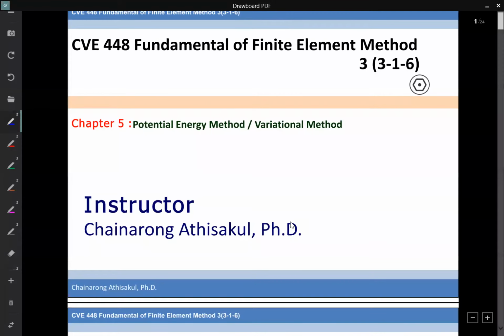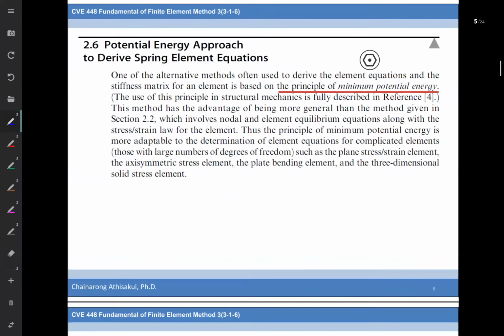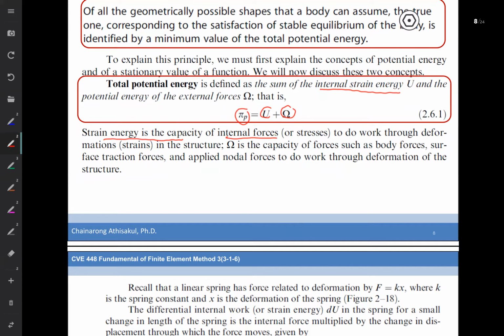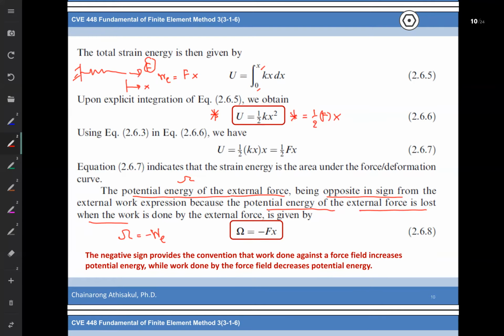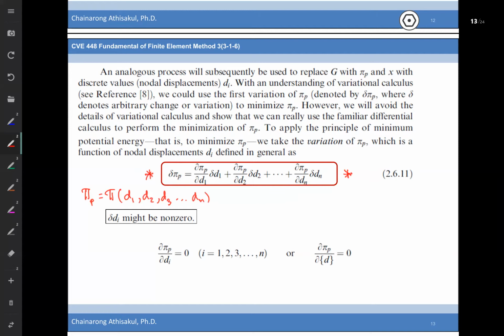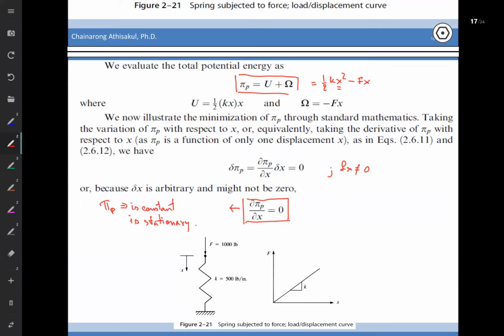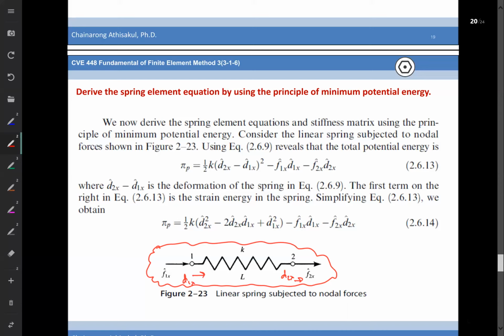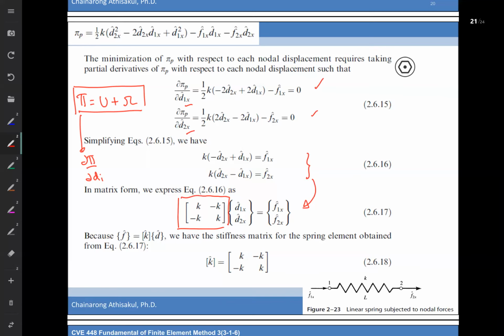Potential energy method for spring element